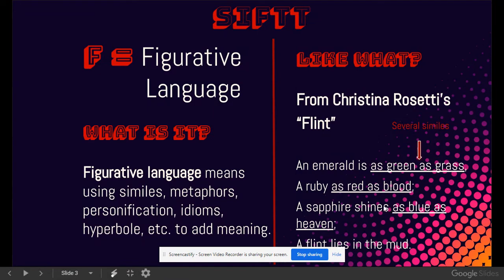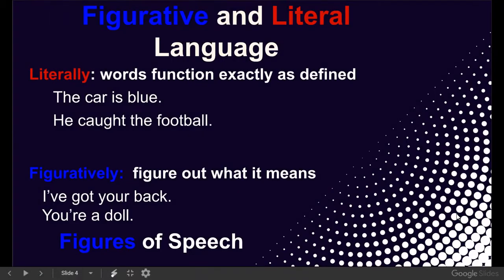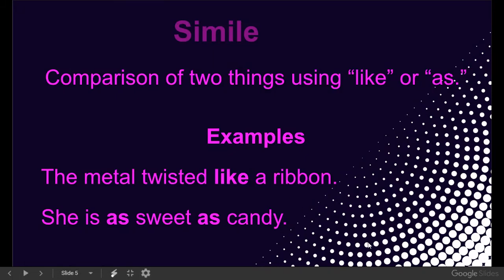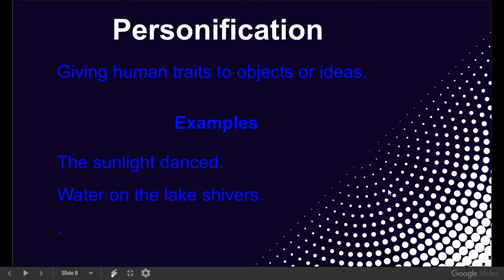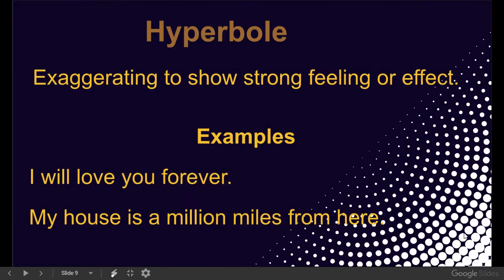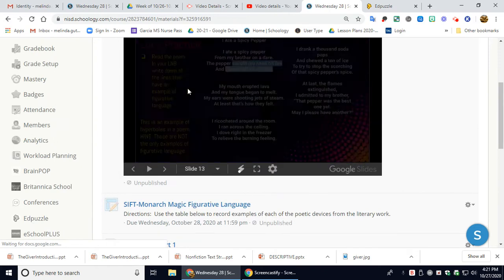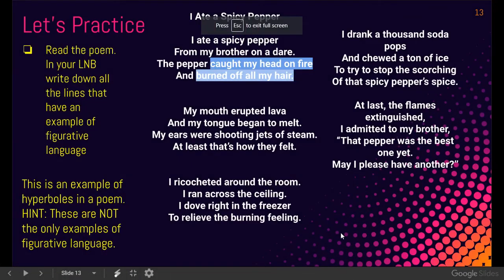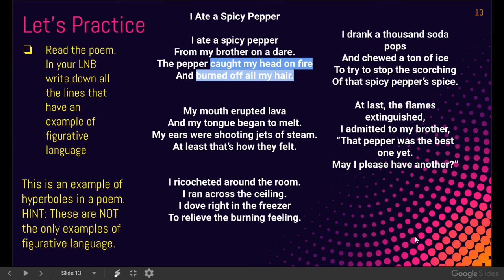Asynchronous Video Wed